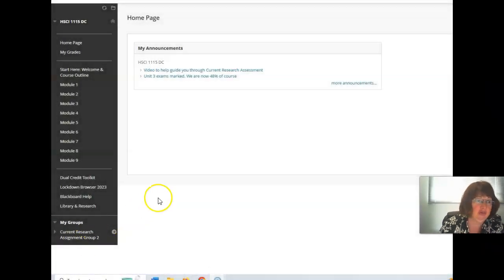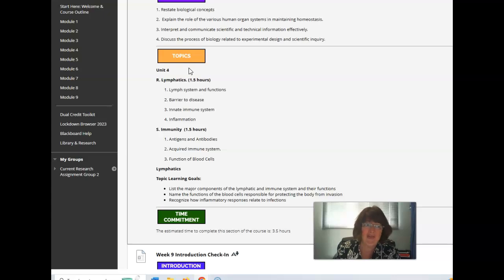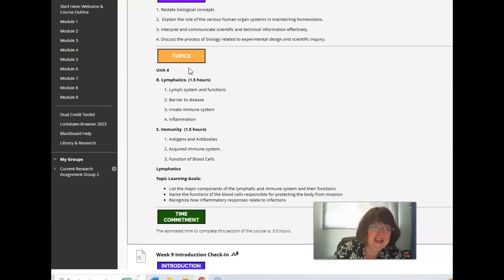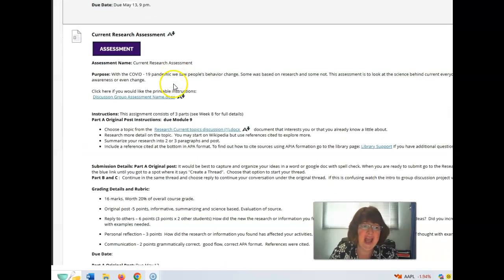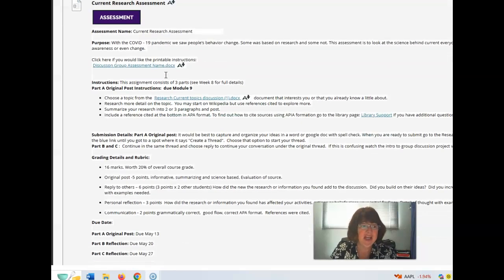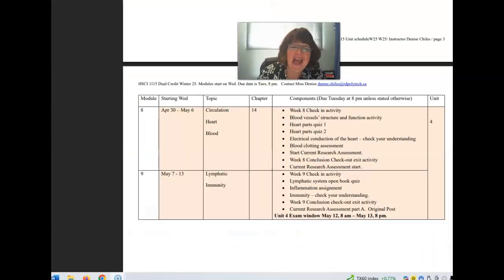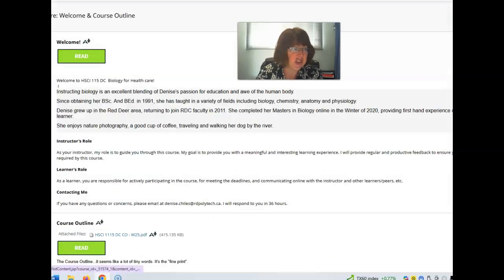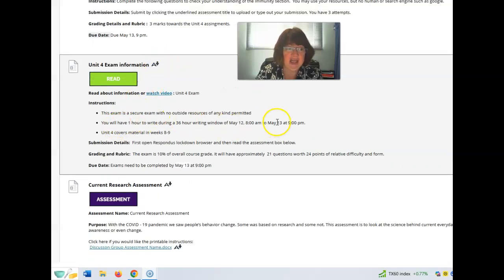HSCI DC W25 intro M9